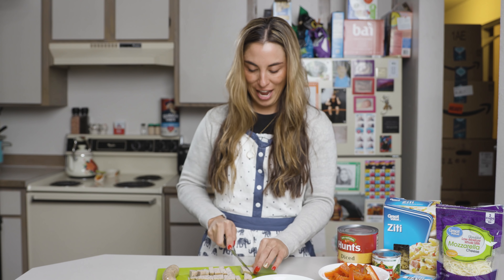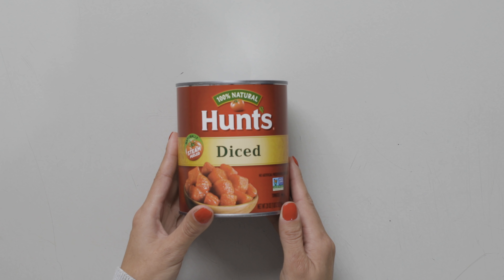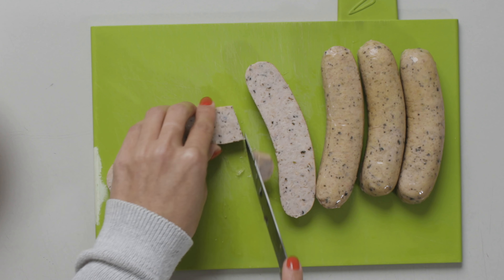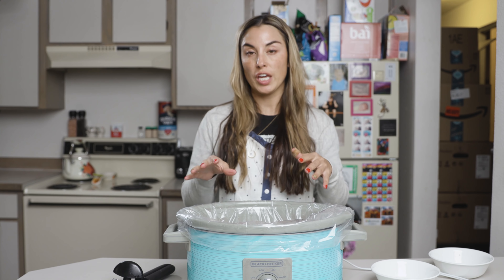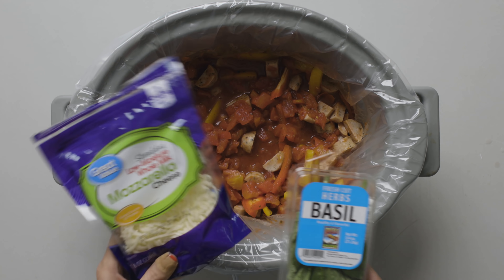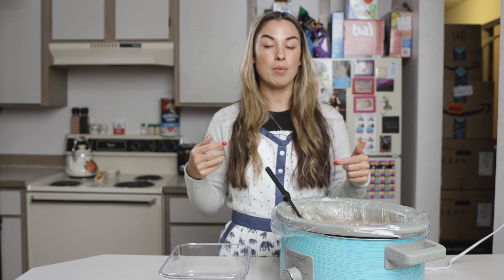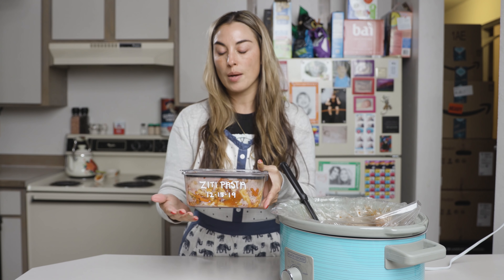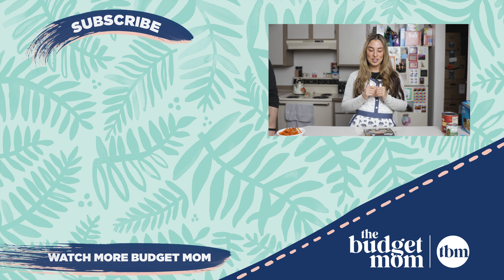Crock Pot Chicken Sausage Ziti - Affordable, Fast & Easy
As most of you know, I completed a food challenge in December. I called it Crock Pot December, and I challenged myself to make ONLY crock pot recipes all month long.

I am sharing with you one of my favorite recipes from the challenge. It's affordable, fast, and easy. It makes a ton of leftovers for lunches or additional dinners, and it was also my son's favorite.

RECIPE
12 oz fully cooked Italian-style chicken sausage, halved lengthwise and sliced
2 bell peppers, chopped
1 28 oz can diced tomatoes (undrained)
1 8 oz can tomato sauce
1/2 cup chicken broth
4 cloves garlic, minced
2 tsp Italian seasoning
8 oz dried ziti
1/2 cup fresh basil
1 cup shredded mozzarella cheese

In your slow cooker, combine the first seven ingredients. Cover and cook on low 6-7 hours or on high for 3-3.5 hours.

If using low, turn to high and dump in uncooked pasta. Cover and cook 25-30 minutes, Gently stir in basil. Top with cheese. Cover and let stand 5 minutes.

➡️FAVORITE MEAL PLANNING PRODUCTS